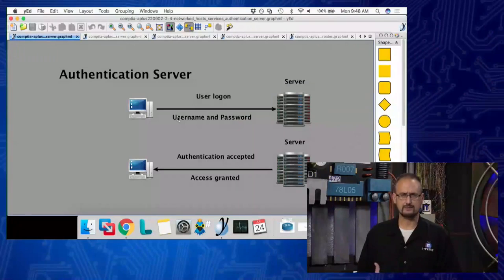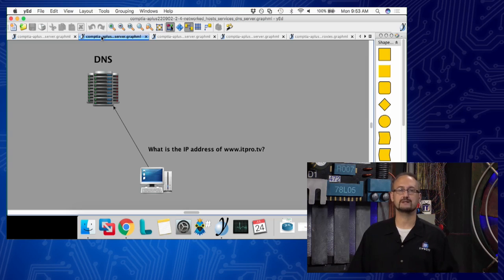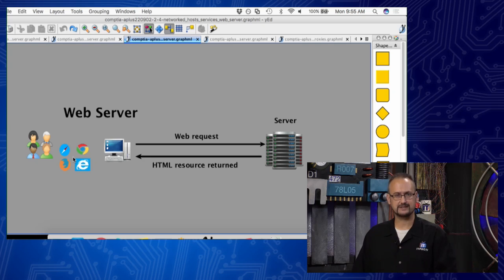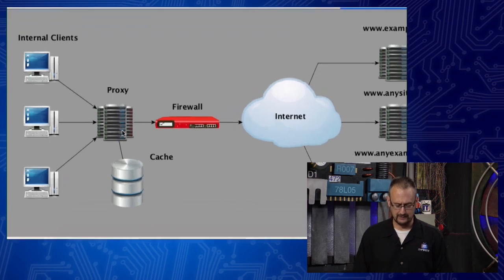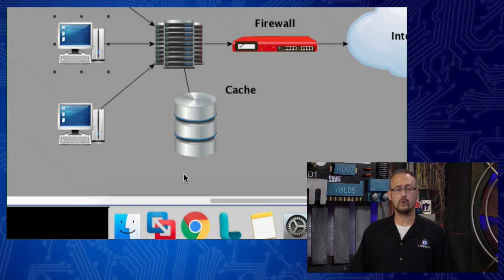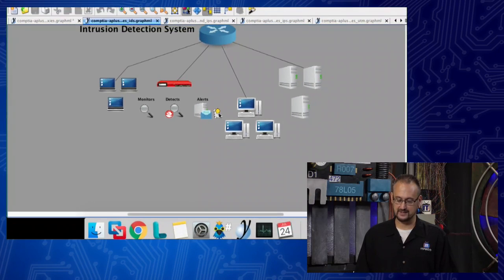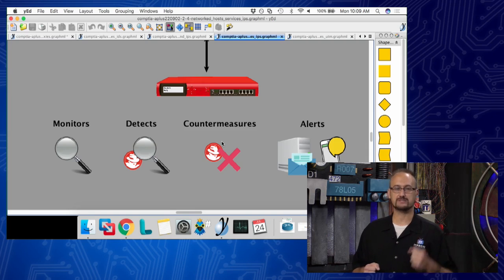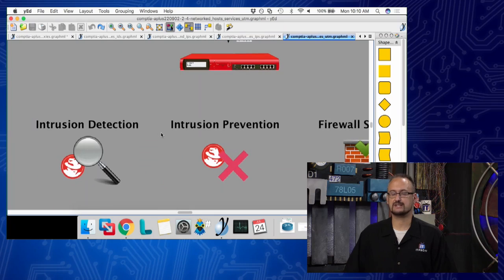Networked Hosts Services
CompTIA A+ 220-902 - Networked Hosts Services